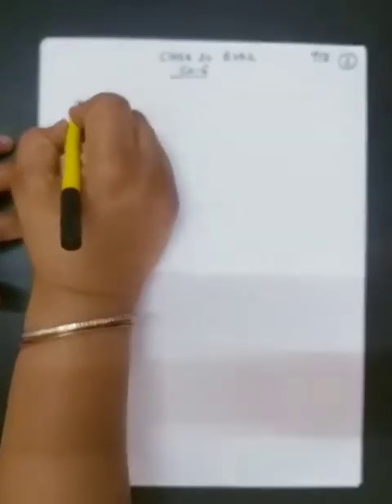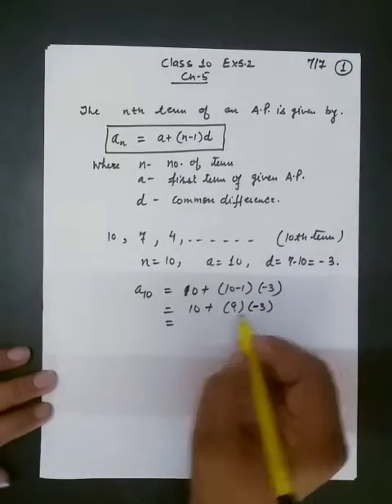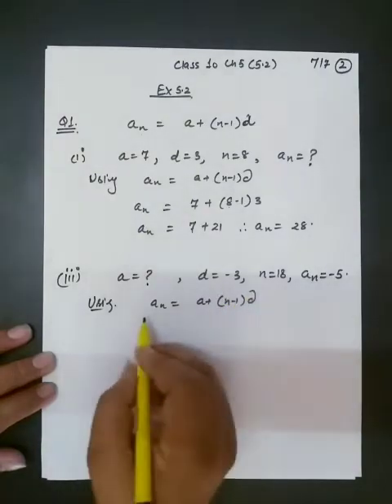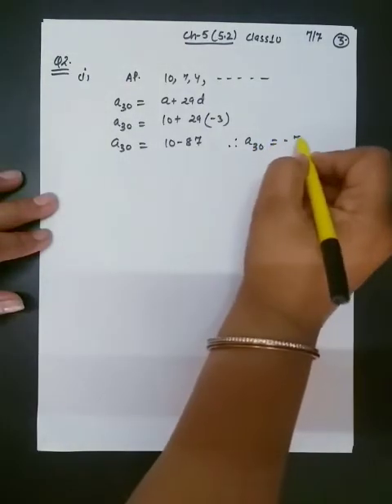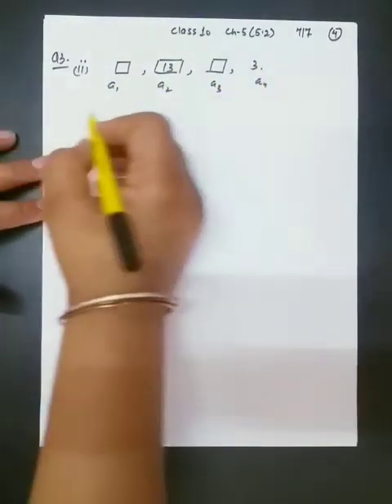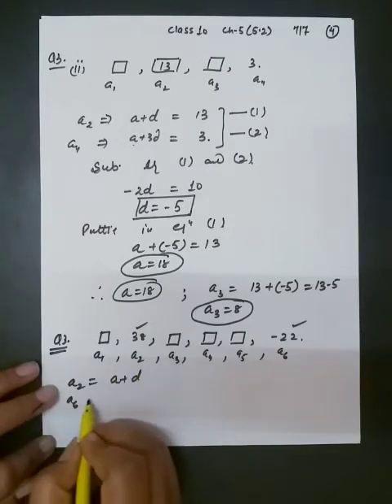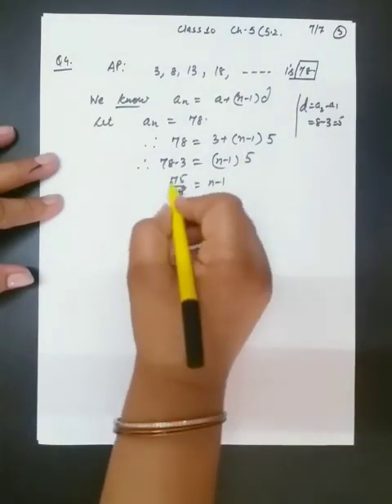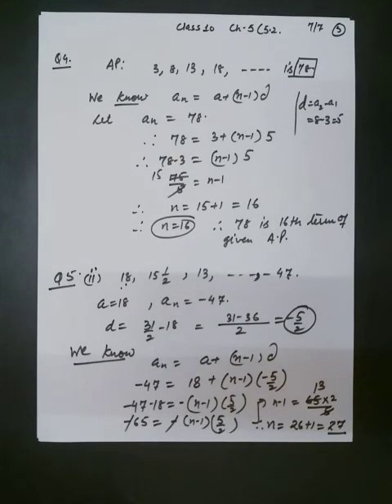Arithmetic Progressions| Chapter 5|NCERT| Class 10| Ex 5.2 Part 1